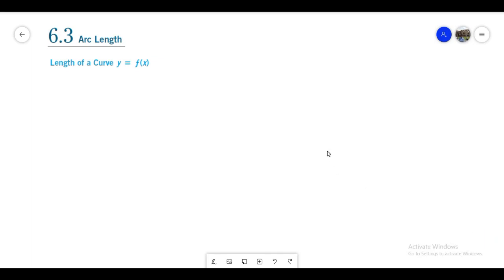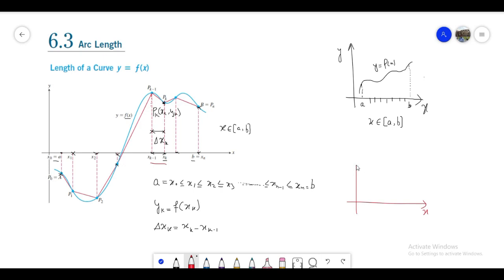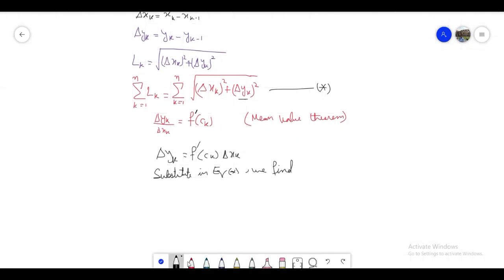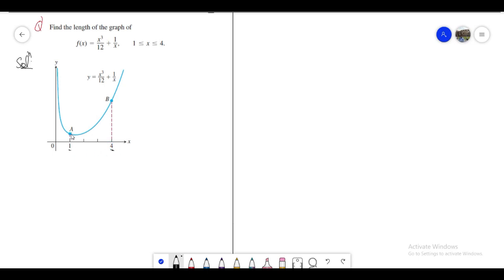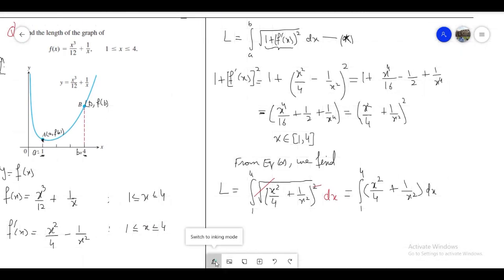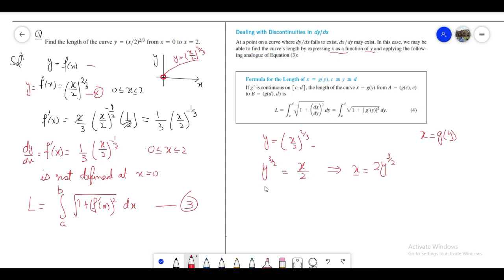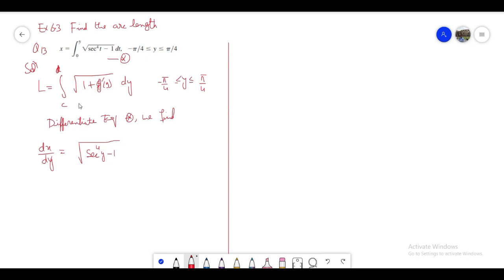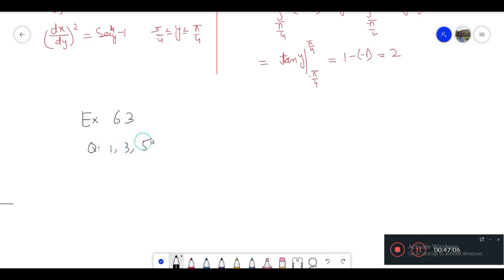Length of the curves by definite integration.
Exercise number 6.3